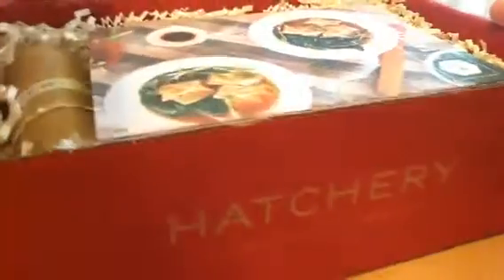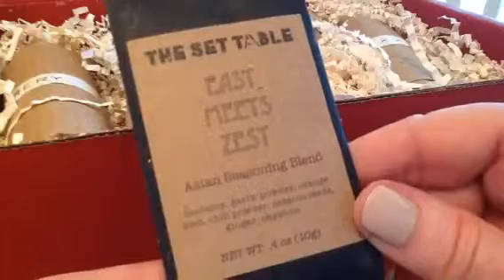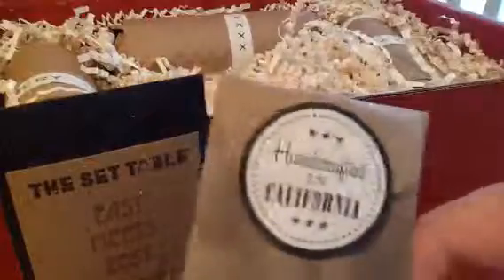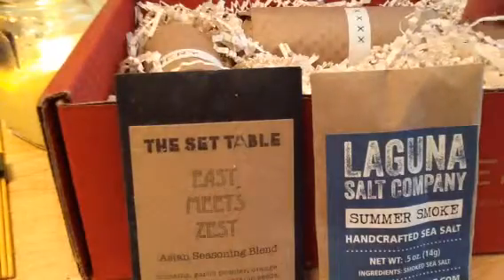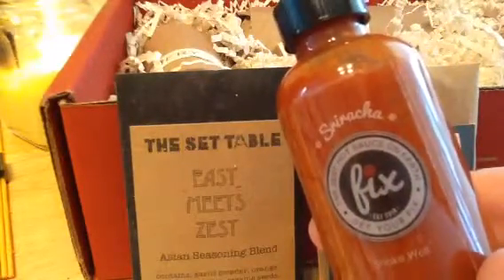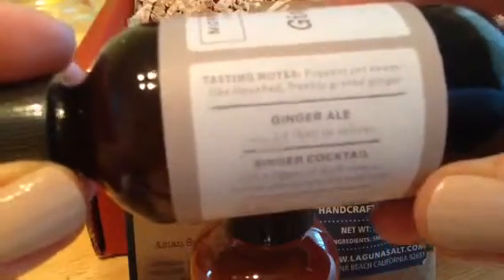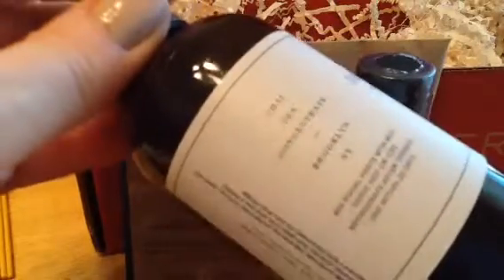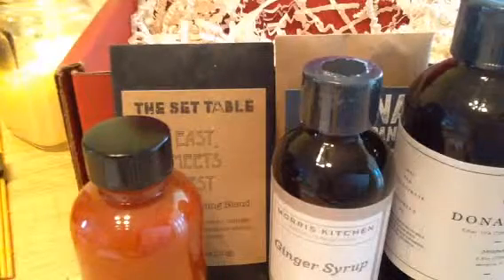Hatchery November 2015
Subscription services

$20 a month or $240 a year

free

for reviews